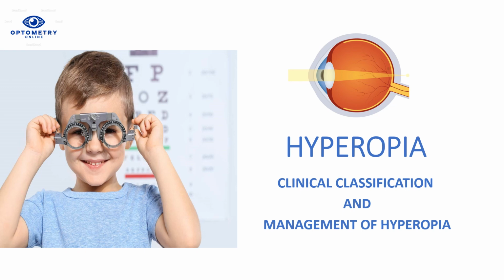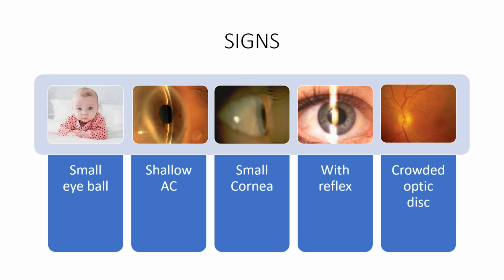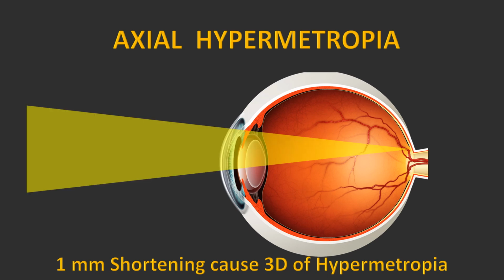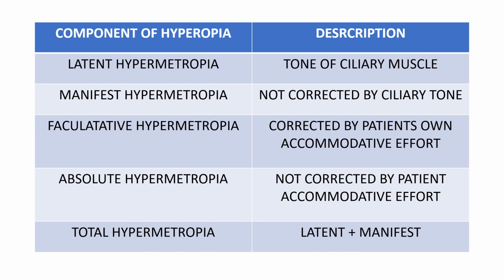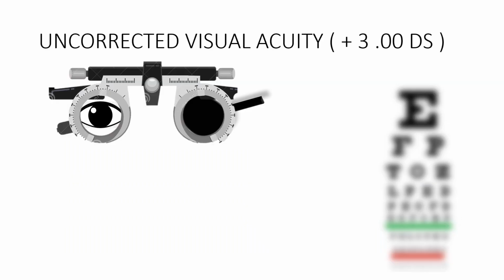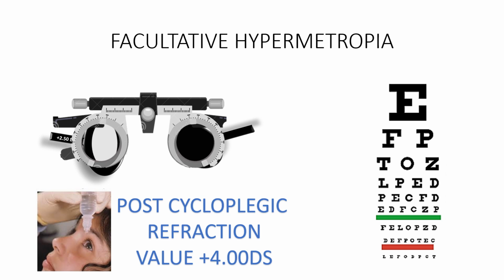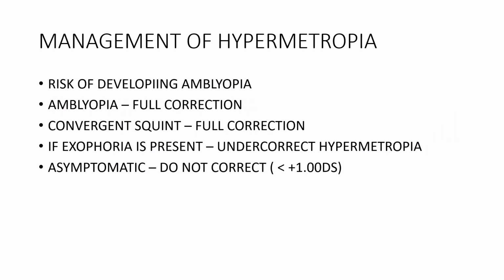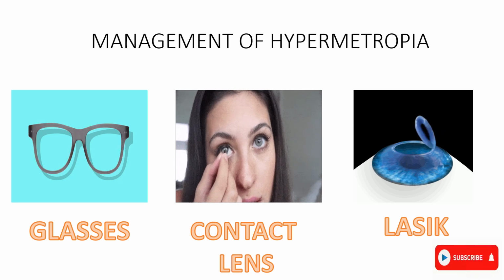HYPEROPIA, CLASSIFICATION AND MANAGEMENT OF HYPEROPIA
THIS VIDEO  GIVES INFORMATION ABOUT HYPEROPIA , SIGNS AND CLASSIFICATION AND MANAGEMENT OF HYPEROPIA. USEFUL FOR  UNDERGRADUATE OPTOMETRY STUDENTS